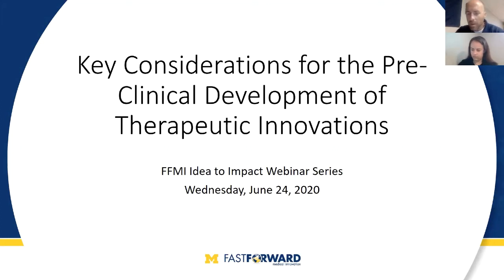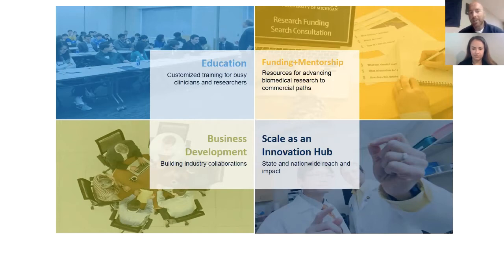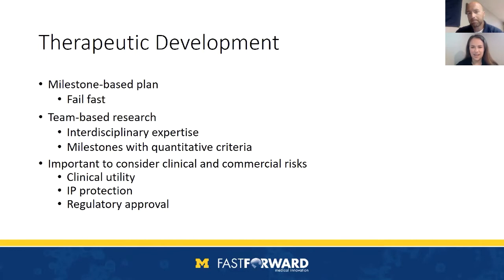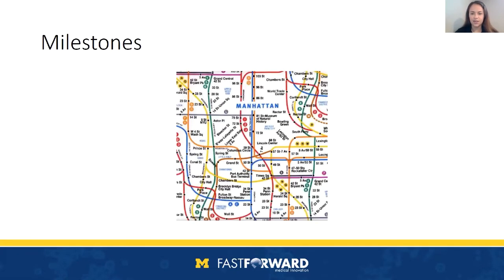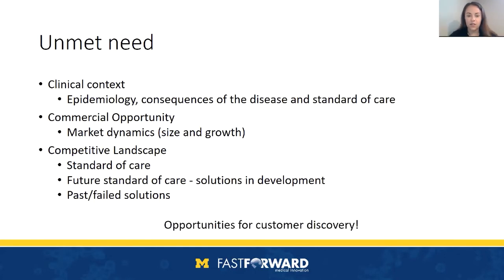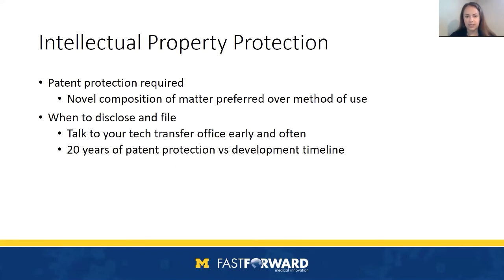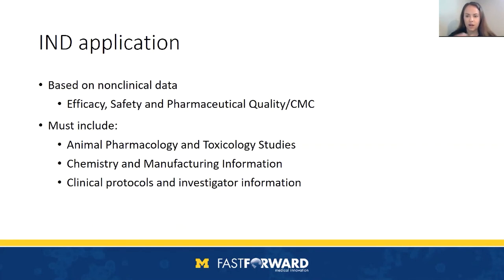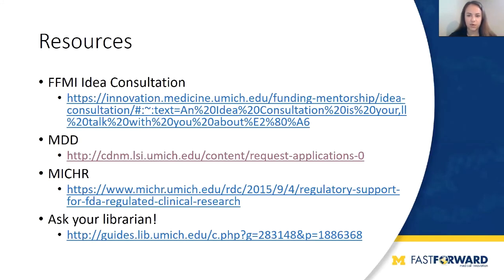Key Considerations for the Pre-clinical Development of Therapeutic Innovations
This presentation provides a high-level look at the critical milestones and timelines for translating your therapeutic innovation to clinical reality, paying special attention to the unique impact clinical context and regulatory considerations have on your development pathway. Hear from therapeutic innovator Mukesh Nyati, Ph.D., as he discusses the preclinical development of a novel small molecule that selectively inhibits dimerization of active EGFR as a therapy for TKI resistant lung cancer.

To gain access to Dr. Nyati’s portion of the presentation, please